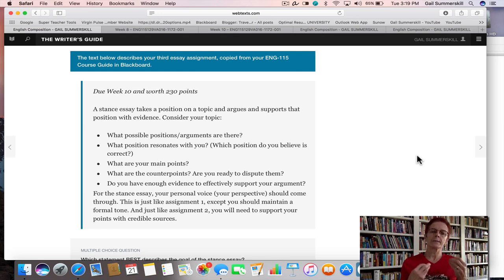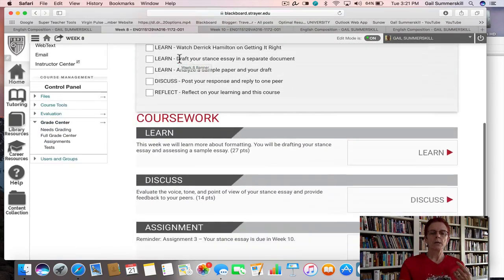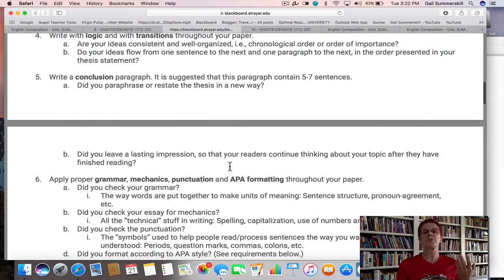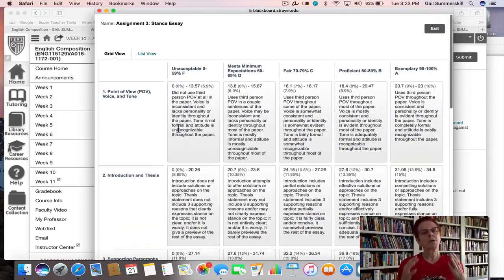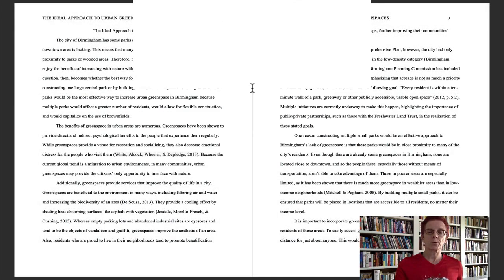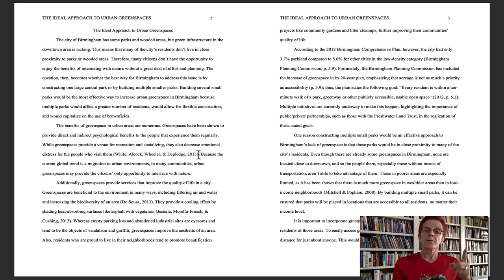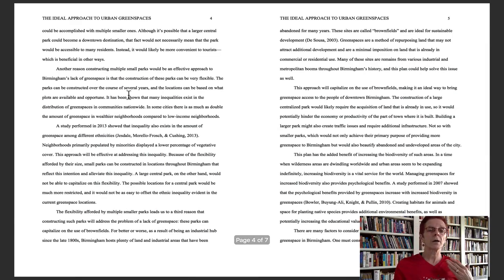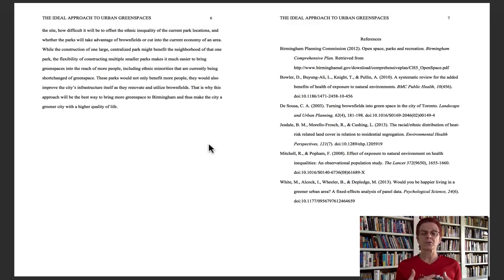Model Stance Essay Analyzed